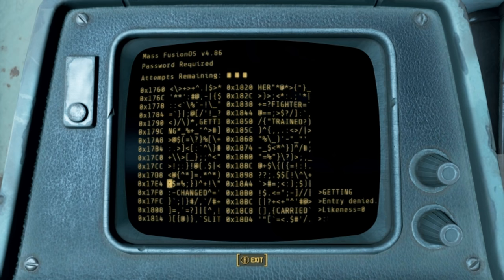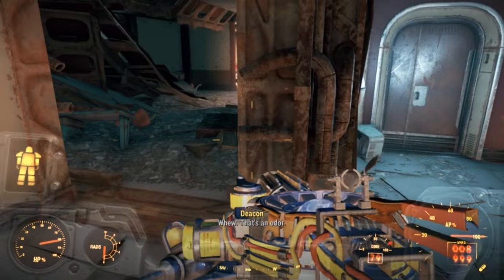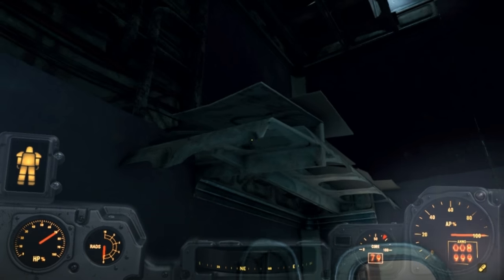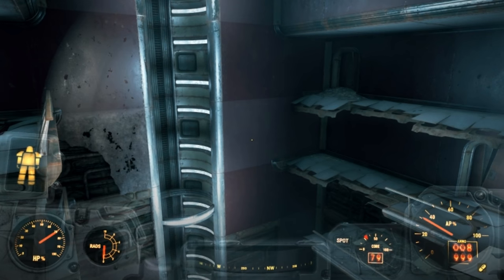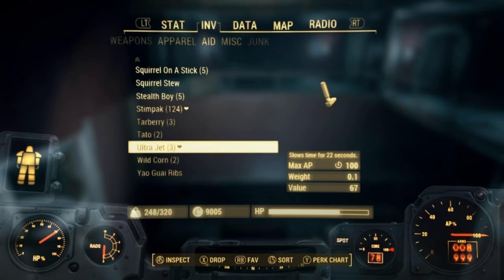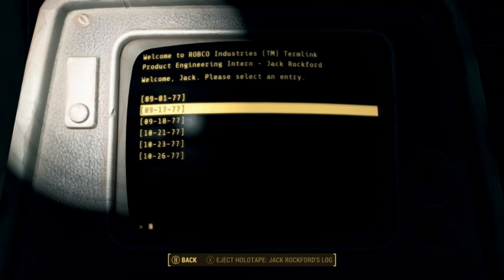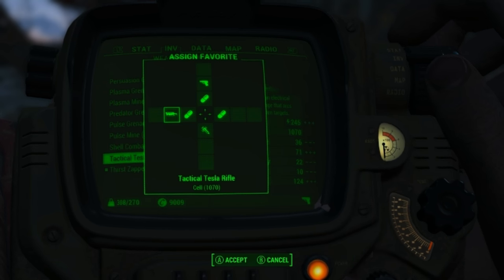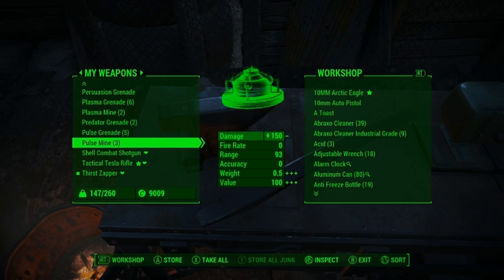Let's Play Fallout 4 (38) - Freefall Boots and Deacon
In which we retrieve the Free-fall boots (sans garbage can), and Deacon decides we're cool